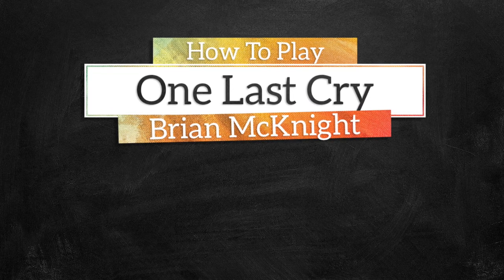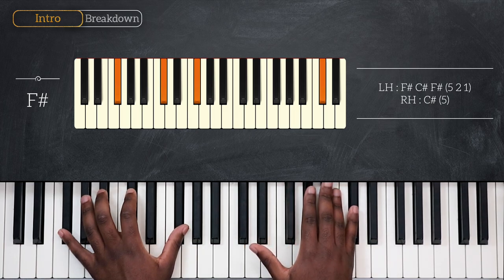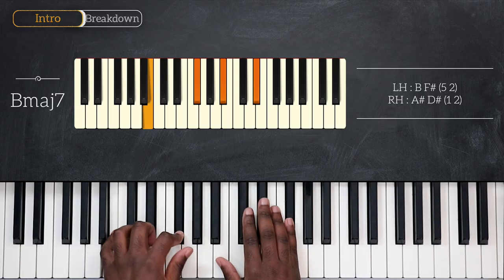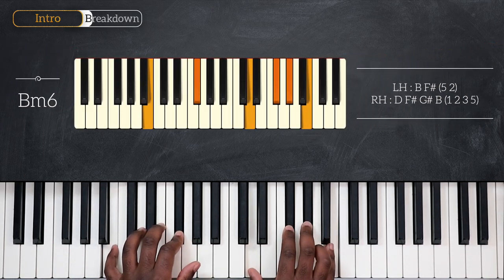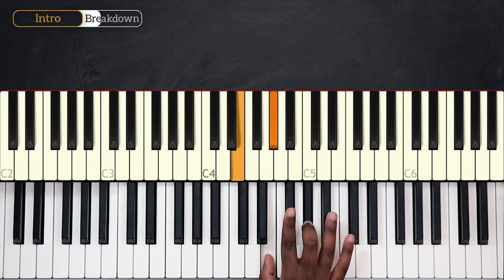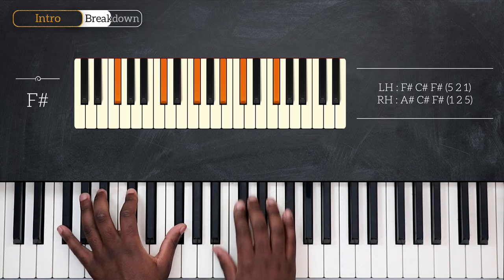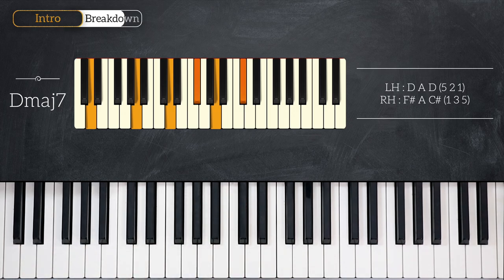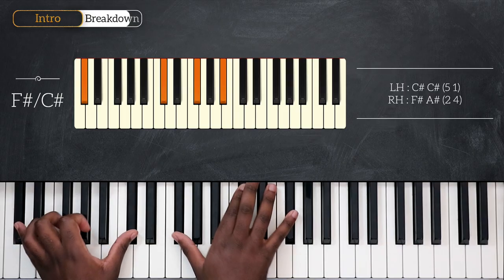How To Play One Last Cry By Brian McKnight On Piano - Piano Tutorial (PART 1)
Learn how to play One Last Cry on piano by Brian McKnight in this week's piano tutorial.

0:00 Welcome!
0:17 Demo
1:05 Chords A
5:24 Intro A
6:40 Chords B
12:16 Intro B
13:57 Recap

— INFO —